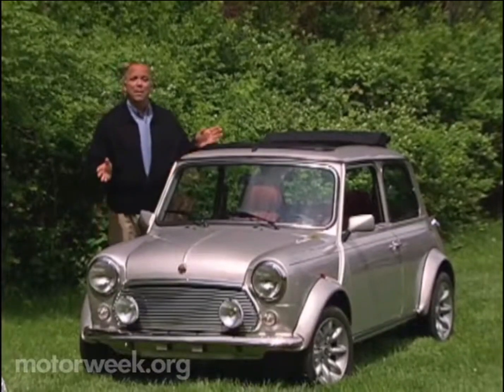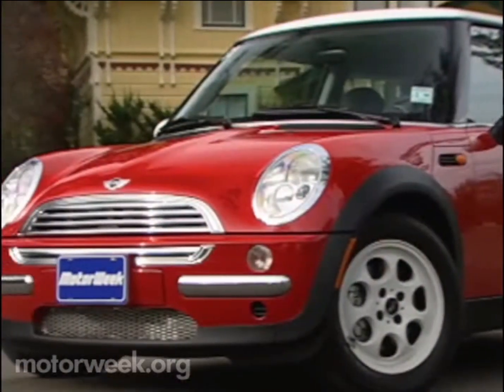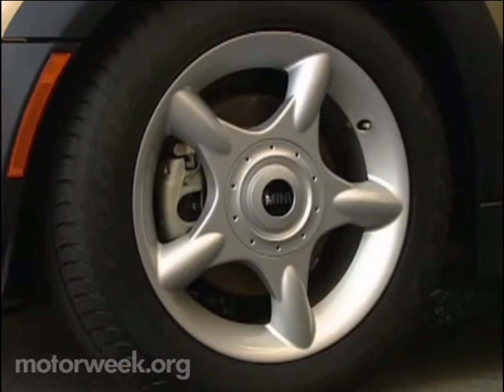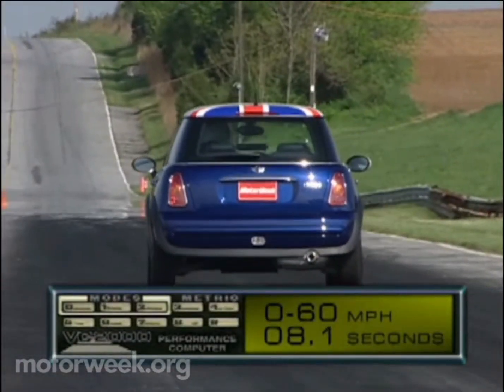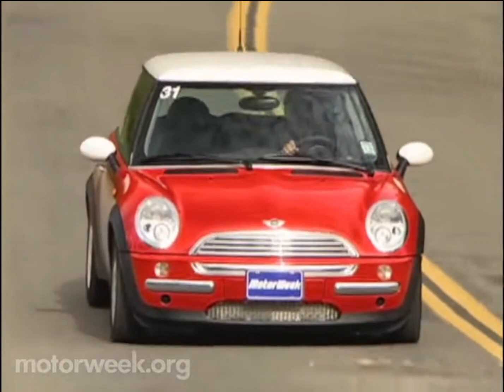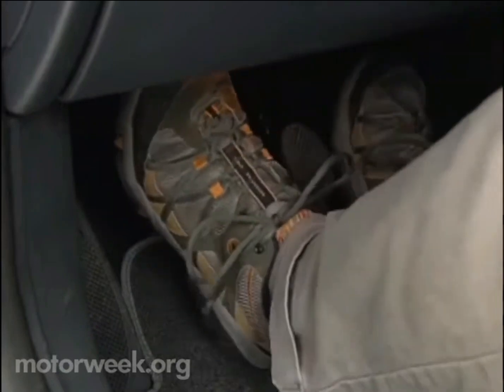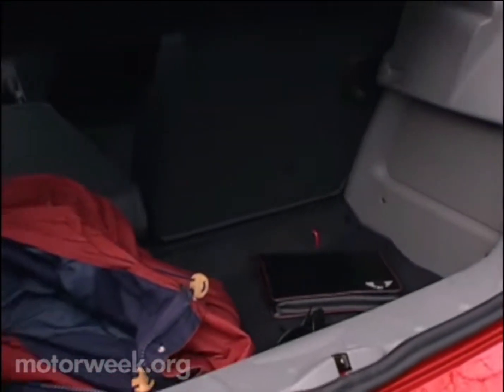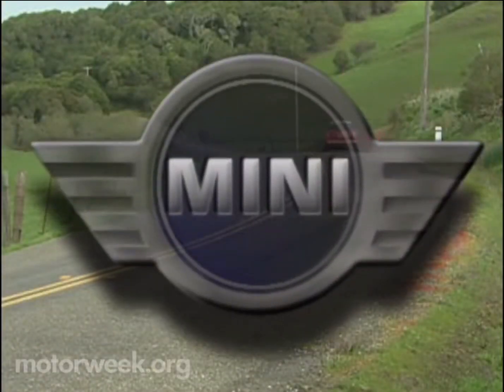MW 2002 Mini Cooper Road Test | Retro Review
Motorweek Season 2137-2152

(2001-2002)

Original Airdate 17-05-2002 and 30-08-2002

©︎2002 Maryland Public Television RIGHTS RESERVED